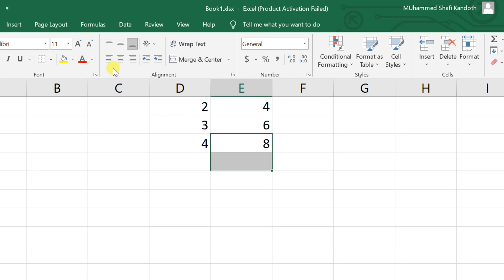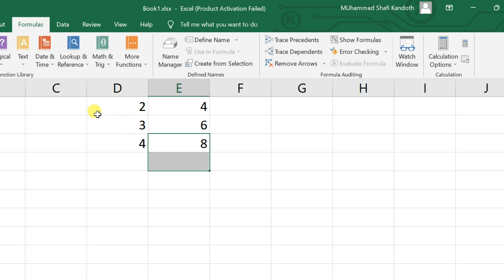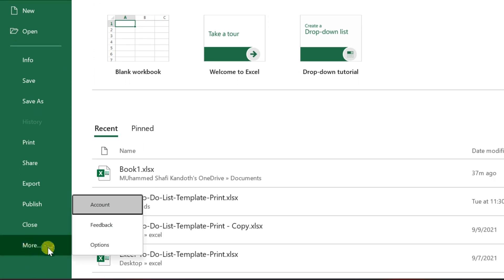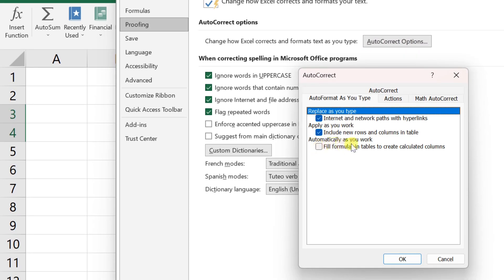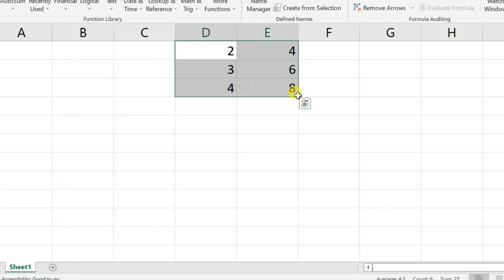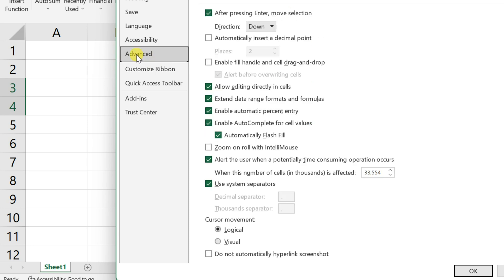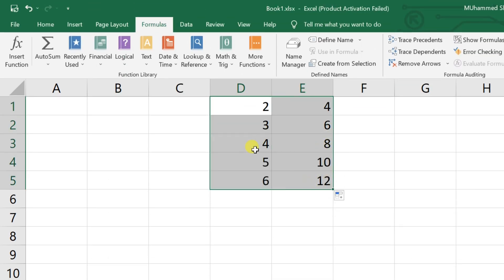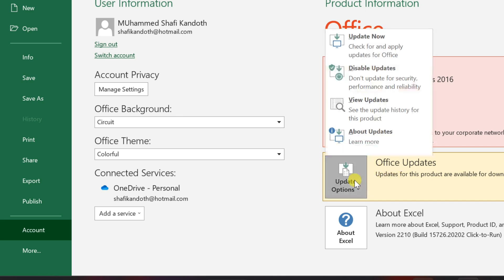How to Fix Drag to fill not working (Formulas Not Copying Down) on Excel